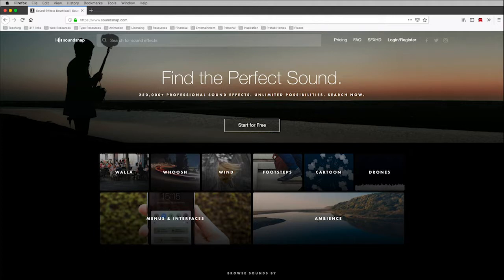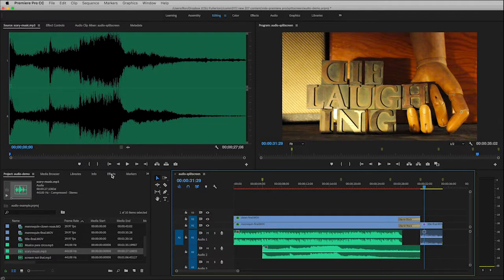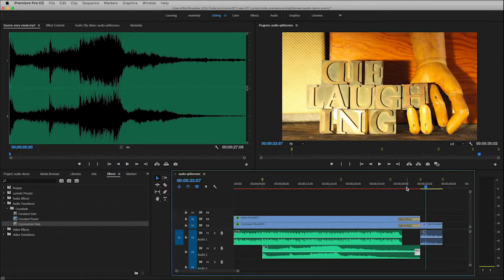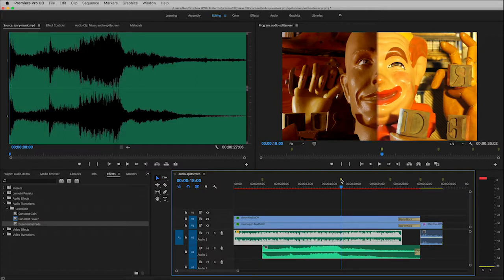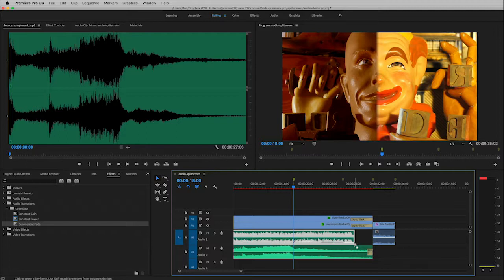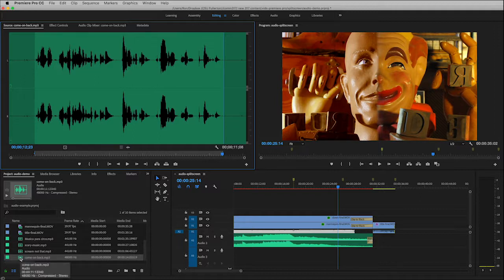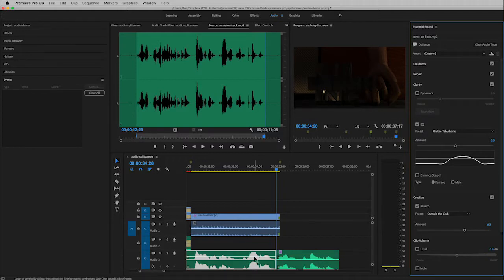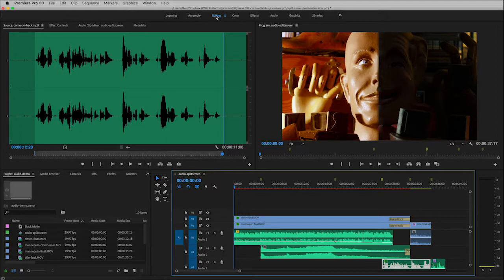Adobe Premiere Pro | Adding & Modifying Audio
How to add and adjust audio clips in Adobe Premiere Pro CC. This video was created to support Comm 317 in the Department of Communications at CSU Fullerton.